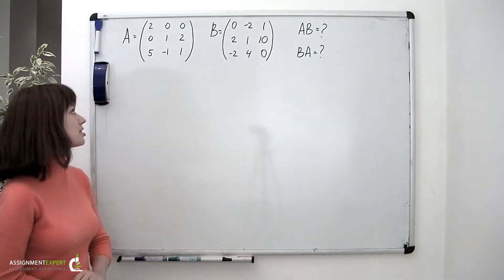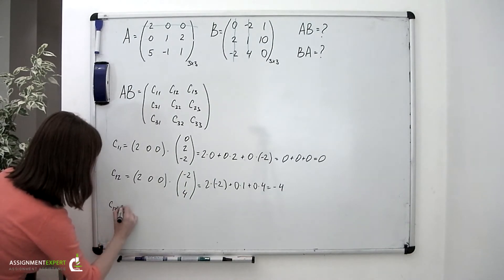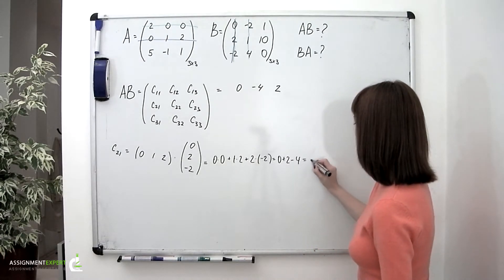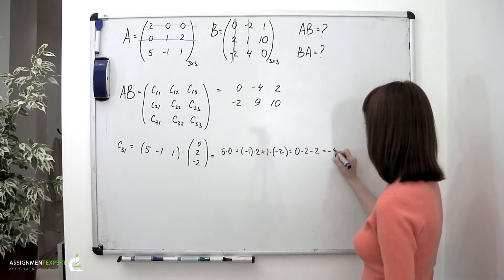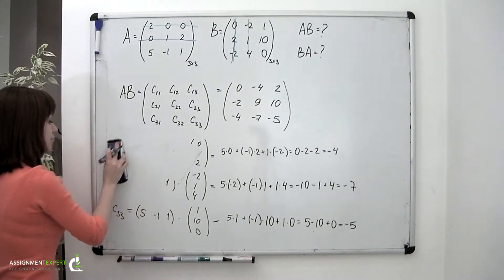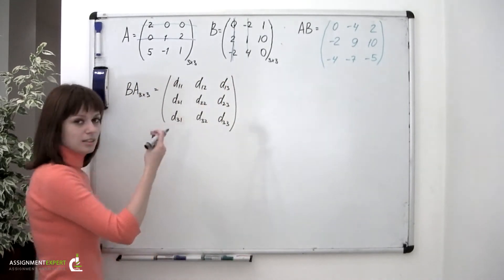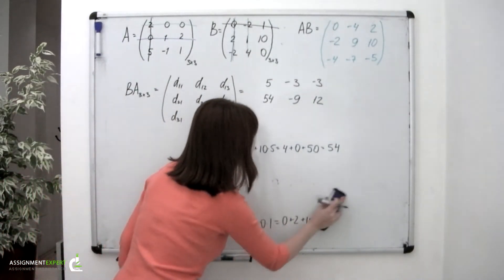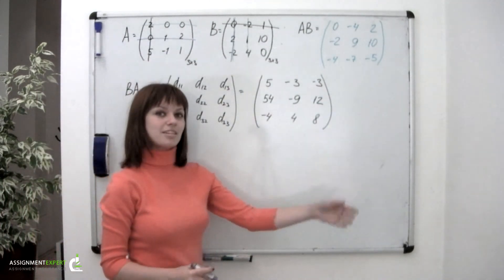Multiplying Matrices (Example 3)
This video shows how to multiply matrices.
Initial problem is the following: it's required to multiply matrices A of size 3x3 and B of size 3x3. Both products AB and BA are found.